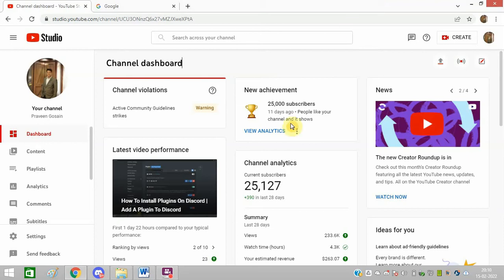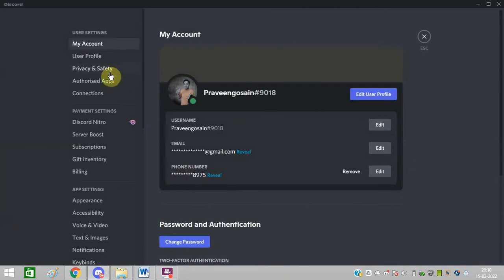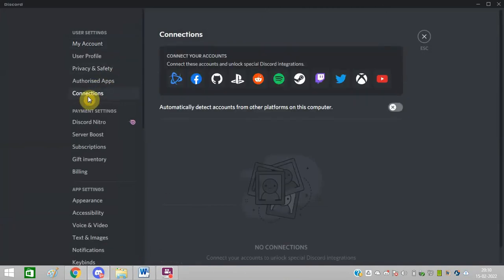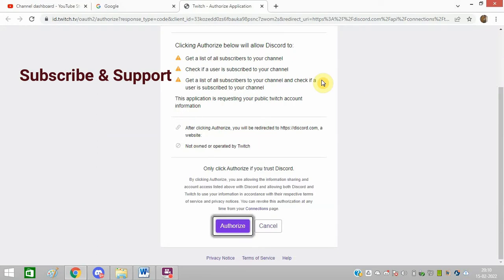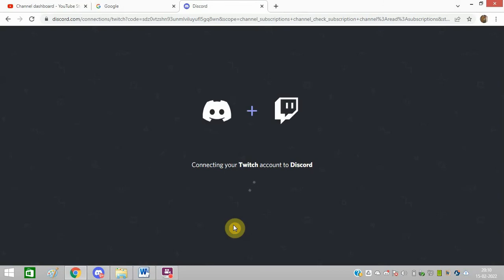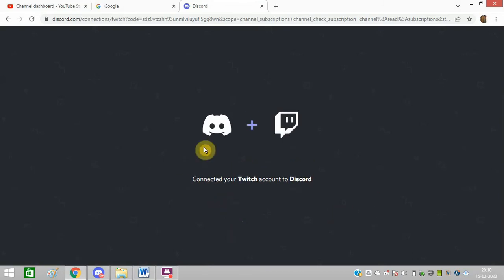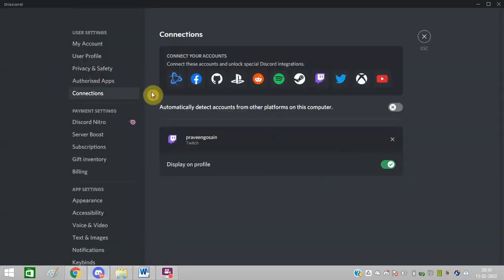How To Connect Twitch To Discord On PC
Do you want to know how to link twitch to Discord account? Its solution is very quick and easy. I’ve explained it in this tutorial that you can check out. Twitch Discord bot fetches all the content from Twitch on Discord. This makes it convenient to enjoy Twitch content on Discord. In case you get failed to connect Twitch to Discord, don’t worry at all and simply follow the steps given in this video. I’ve tried to explain everything in the simplest way so that anyone can understand it.